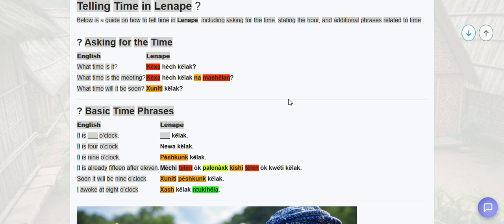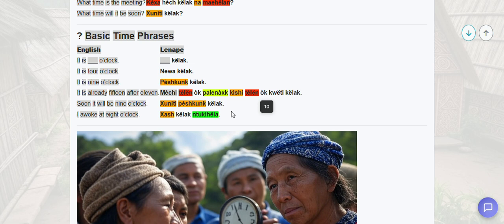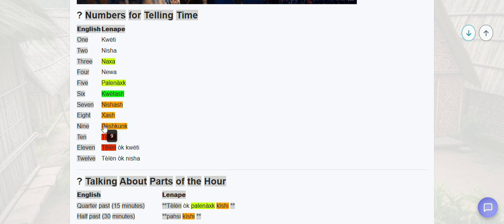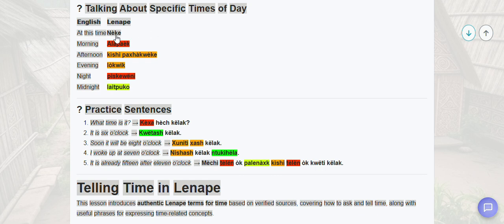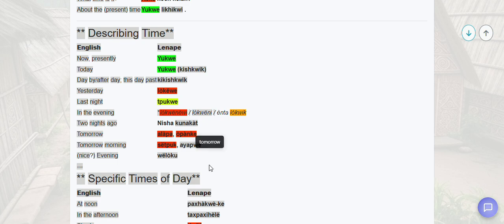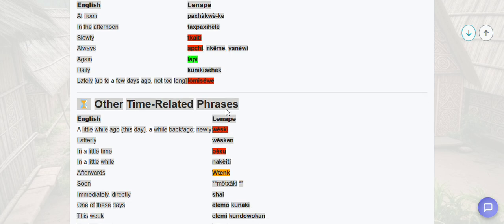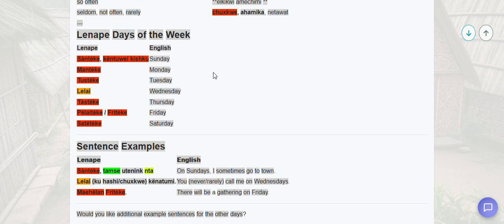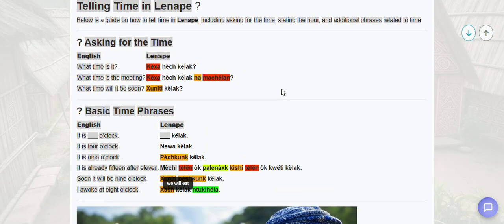Unit 5: Kèxa hèch këlak? (What time is it?)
In this Lenape lesson, there are no dialogues today, but we are going over how to tell the time, how to ask when something is, and a load of time and adverbial words to explain when you're doing something, the days of the week, and how to express that something is happening on a certain day, its frequency and the day of the week that it is occurring on.

I hope that you all enjoy this lesson and find it useful. Please visit langshack.club for more LENAPE, this lesson can be found in the content library in the Lenape target language space by going directly to (if already logged in) or by searching "Unit 5: Day of the week and time" in the search filters.